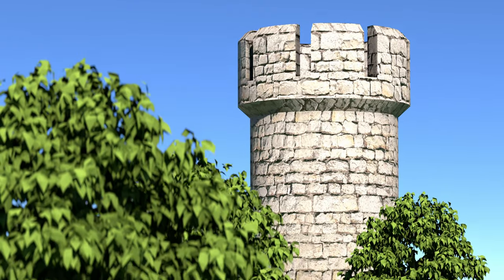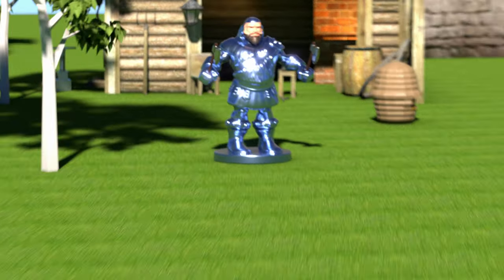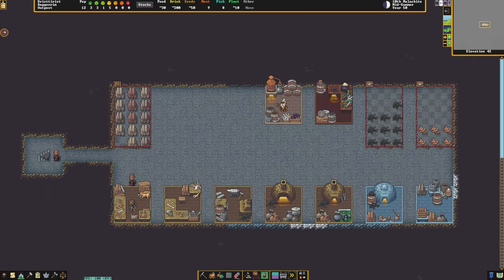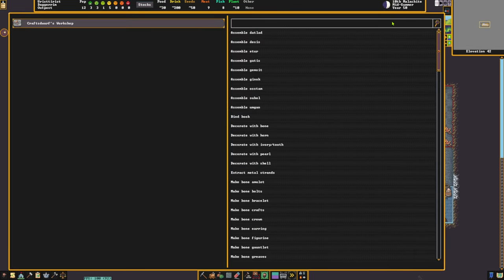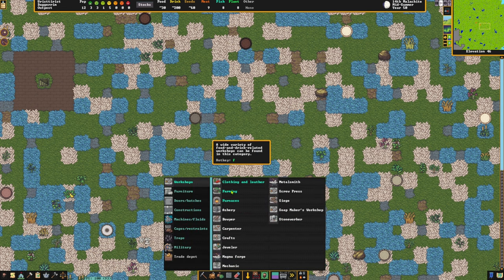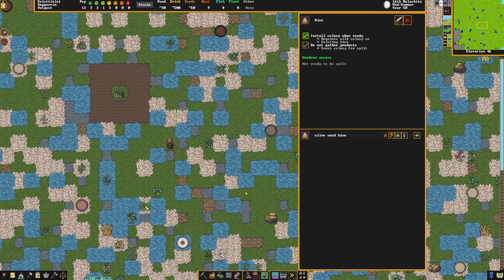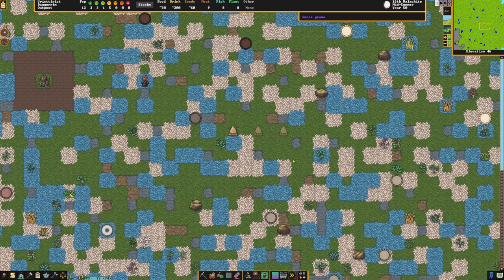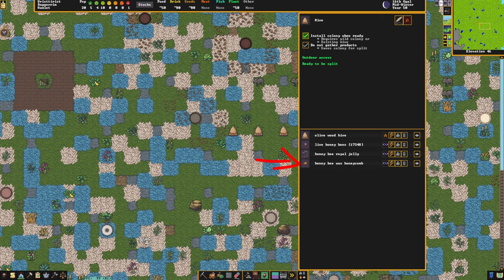Dwarf Fortress Tutorial 9 - Beekeeping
This tutorial episode is about honey production, bee products in general and possible derived products.

00:00 - Intro
01:07 - Process overview
02:43 - In-game realisation
09:45 - Final thoughts